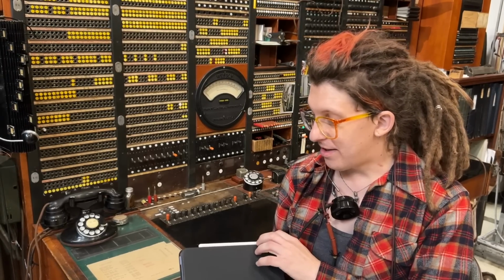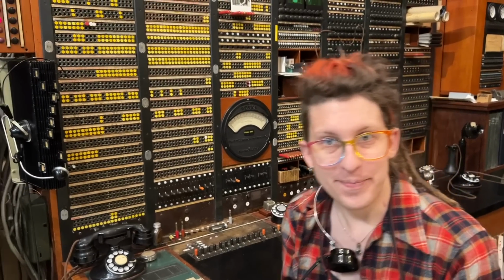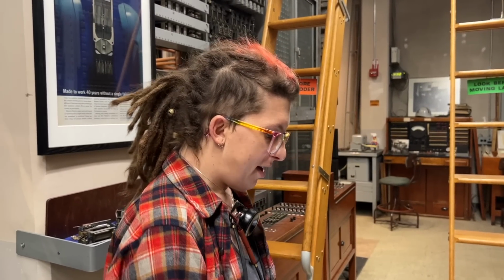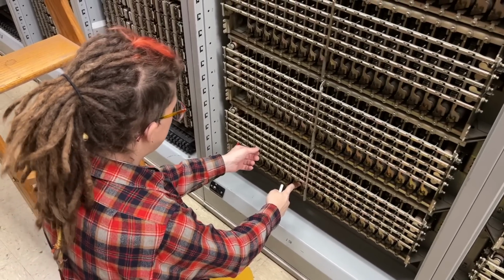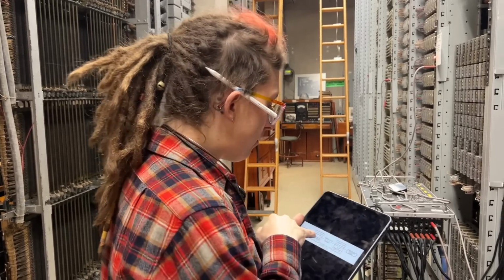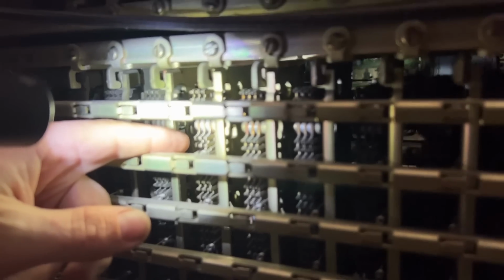Explaining Call Tracing (Part 2): The No. 5 Crossbar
If you haven't watched Part 1, go do that for more context. :)

A Bell Labs Record article on the trunking and switching network of the 5XB